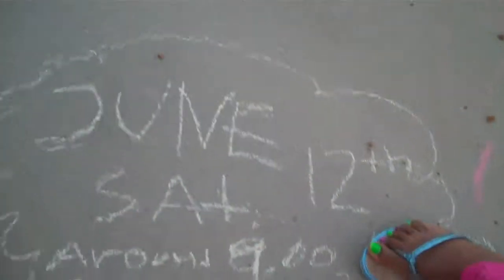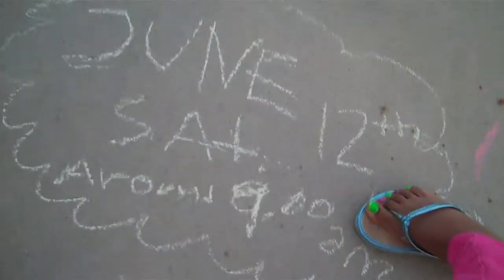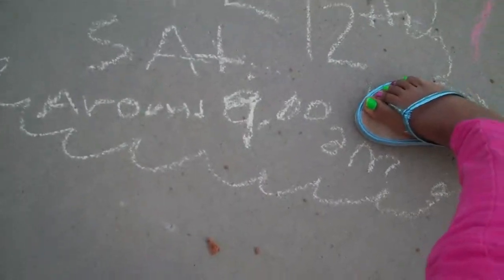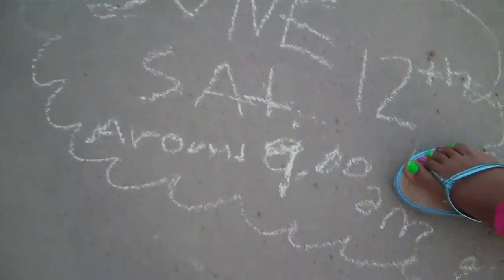Running around my house randomly! (:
I know I'm the best